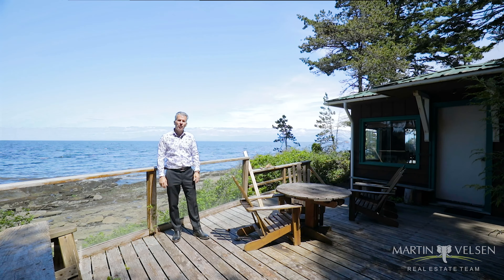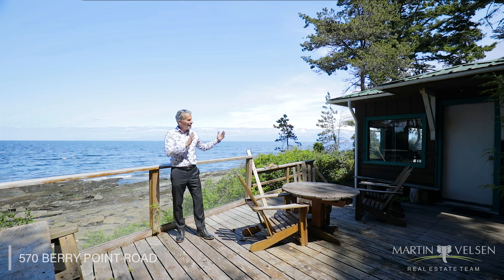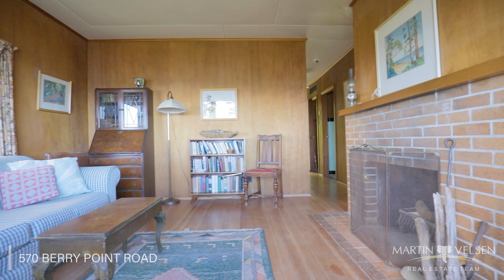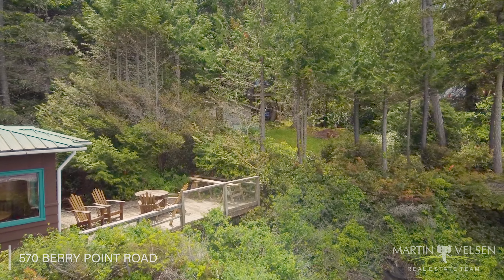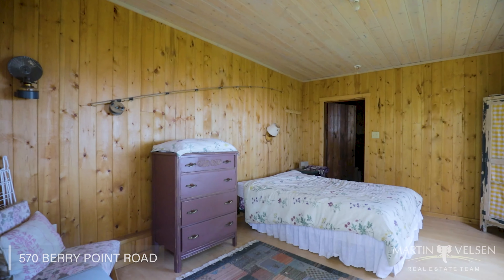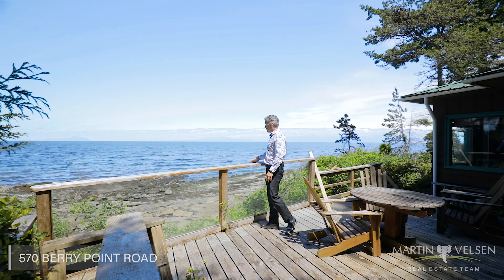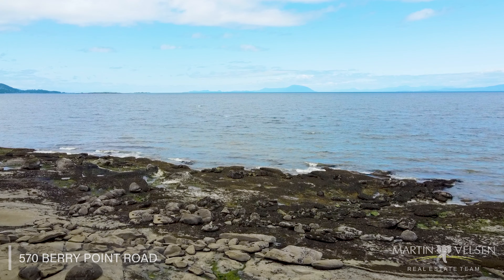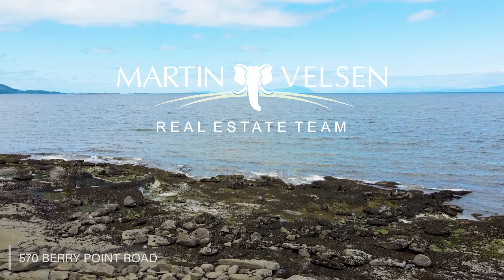WATERFRONT CABIN - Coming Soon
Waterfront cabin on 1/4 acre and the vacant lot next door is also available. Total package is $850,000 - 2 lots, 1 cabin, a small bunkhouse and a tree-fort. Great value and perfect for recreational use or build a home (or two)